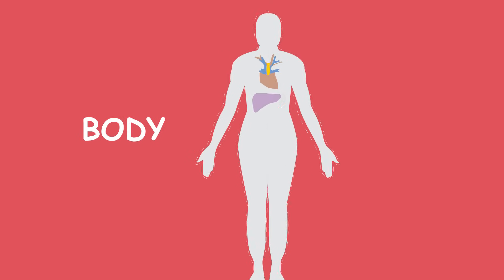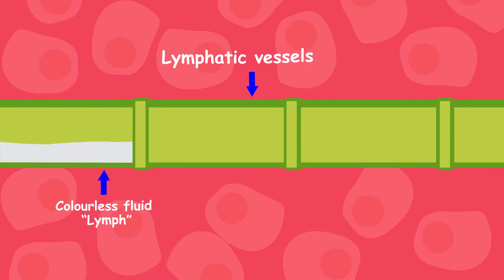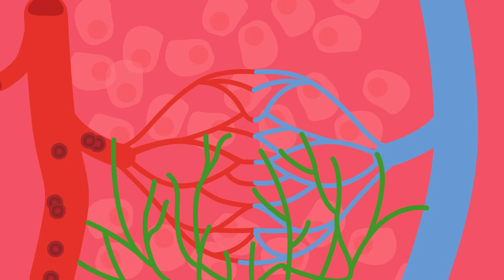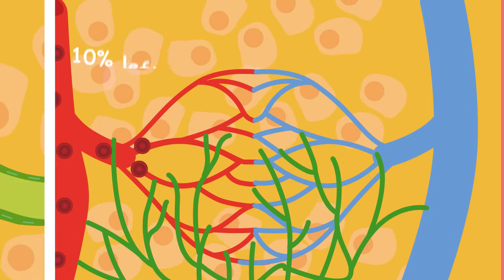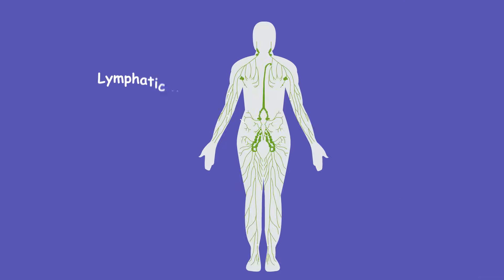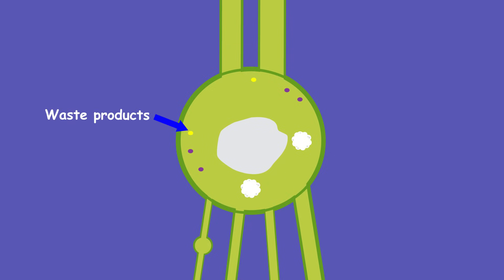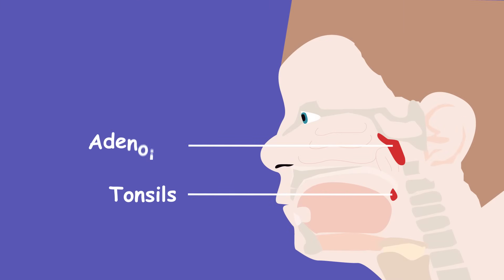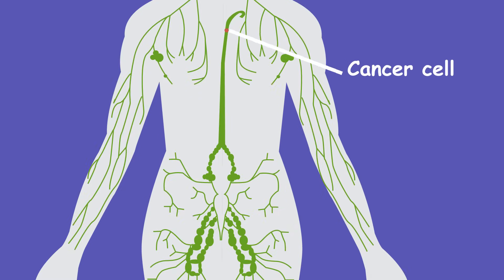The Lymphatic System | Health | Biology | FuseSchool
Did you know your body has its own version of a sewer system, for removing unwanted toxins, waste and excess water from the body? This is called our lymphatic system.

Like our blood circulation, the lymphatic system is made up of millions of little vessels that branch all around our body. But whereas arteries and veins carry blood, the lymphatic vessels are much, much finer and carry a colourless fluid called lymph.

Our lymphatic system has 3 main duties:
(1) It contains white blood cells called lymphocytes, which are used to fight infection;
(2) It acts as a one way drainage system, transporting fluid from body tissues into the blood circulation;
(3) It gets rid of waste products produced by cells.

As blood circulates the body, plasma leaves the blood vessels and travels into the body tissues, delivering food, oxygen and hormones to the cells. This plasma becomes tissue fluid, and surrounds all of our body’s tissues. It then collects waste products, excess water and toxins from the cells.

90% of this fluid passes back into the blood circulation; however, 10% of the fluid is left behind and is known as lymph. We therefore need a system to drain this lymph fluid, so that we don’t end up as a swollen fluid filled balloon - hence the lymphatic system... The lymph fluid drains into lymph vessels, where it then travels to lymph nodes, which are found all around your body.

To stop back-flow, the lymph vessels have one-way valves and muscular walls that contract to force the lymph forward. This is happening in millions of little lymphatic vessels in your body every minute of every day!

The lymph nodes filter the lymph, destroying or trapping anything harmful. The lymph nodes contain white blood cells called lymphocytes, which attack and break down bacteria, viruses, damaged cells or cancer cells. This filtering and destroying is an important part of our immune system, and stops nasty substances from being fed back into our bloodstream which would make us sick.

The waste products and destroyed bacteria are then carried in the lymph fluid through larger lymph vessels up to your neck, where the thoracic duct empties the lymph back into the blood circulation. The bloodstream then removes the waste products from the body, as it does with other waste.

As well as the lymph fluid, lymph vessels and lymph nodes, our lymphatic system also includes a few organs: the spleen, thymus, tonsils and adenoids.

They all have roles in helping our body fight off infections.

Unfortunately, like any sewer system, things can go horribly wrong. Sometimes we get infections that cause the pumping to break down. This can cause your arms or legs to swell to huge proportions.

Sometimes the debris or other bad substances can make it past lymph nodes. Sometimes cancer cells do this and spread the cancer to other parts of the body, which obviously isn’t good.

For now, we wish you all the best for your lymphatic health – which you can help maintain by drinking lots of water and exercising. KEEP ON PUMPING!

CREDITS
Narration: Dale Bennet
Script: William Haines